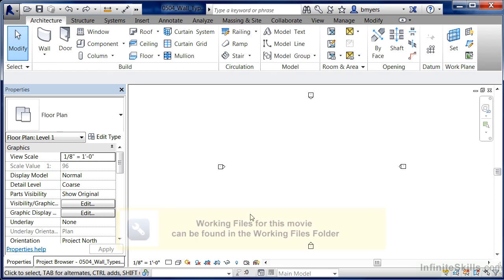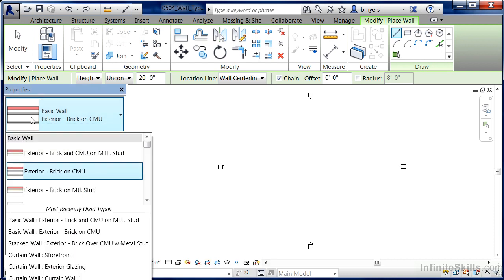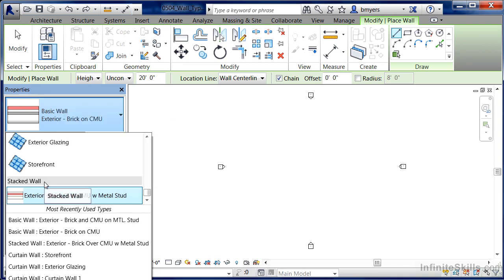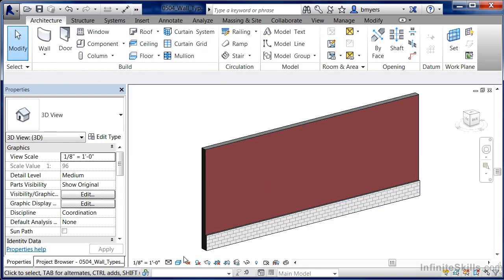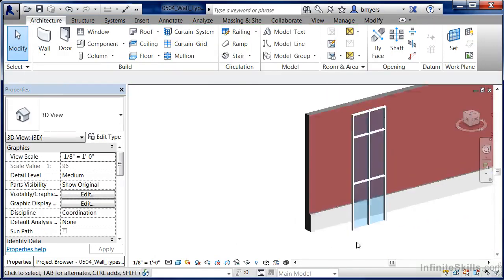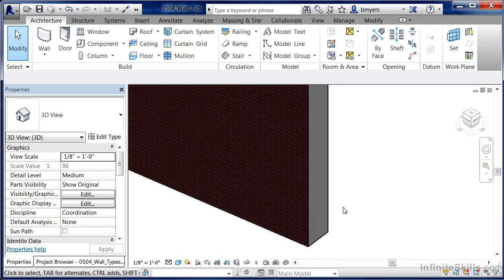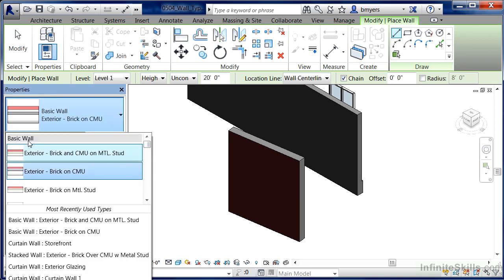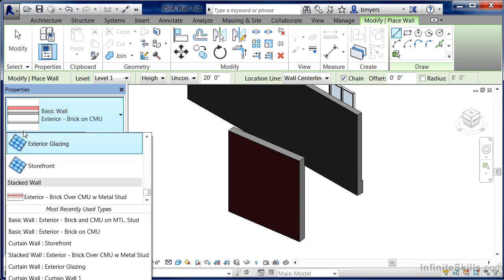Wall Types 04 REVIT BASICS